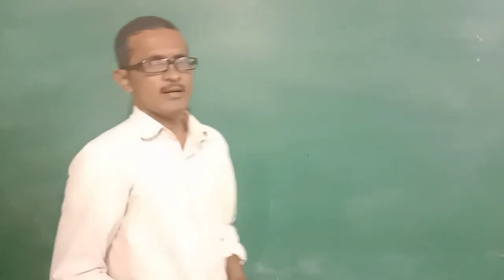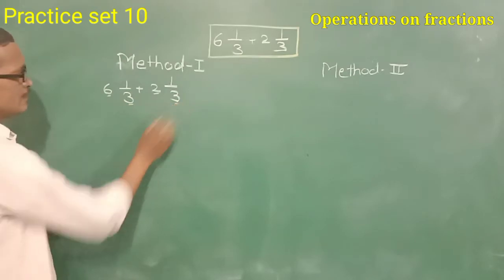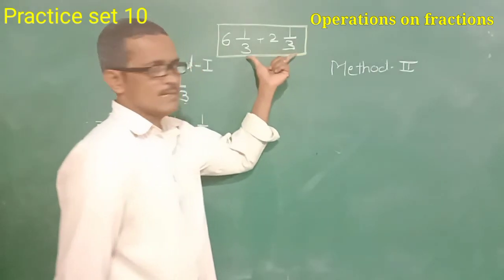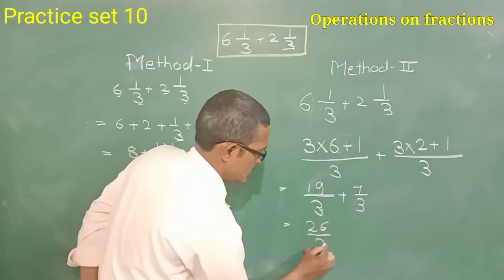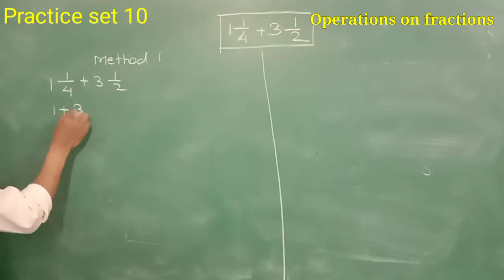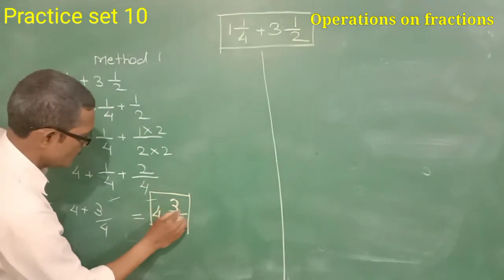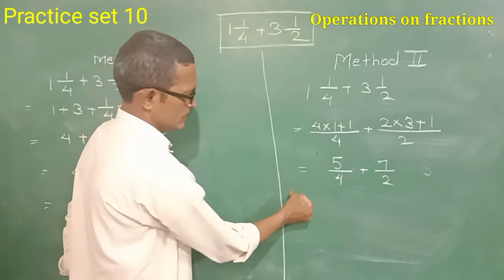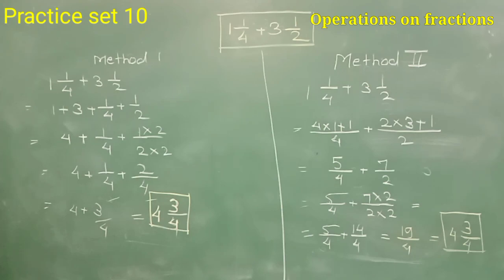Mathematics std. 6th Practice set 10